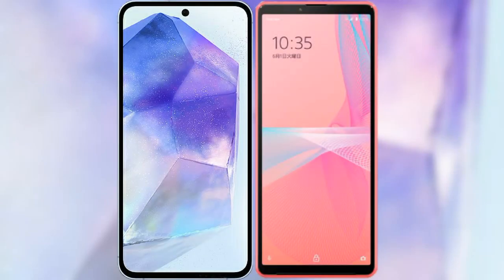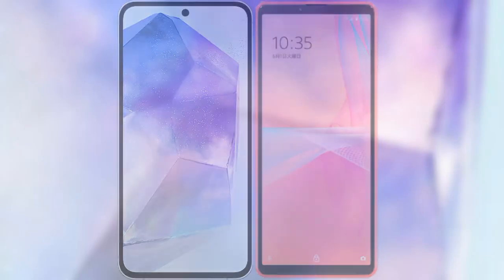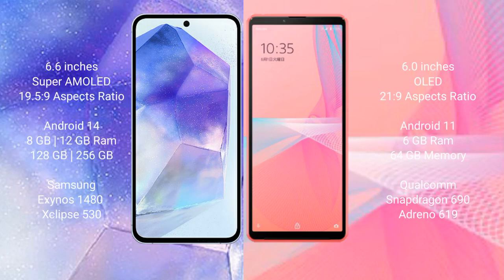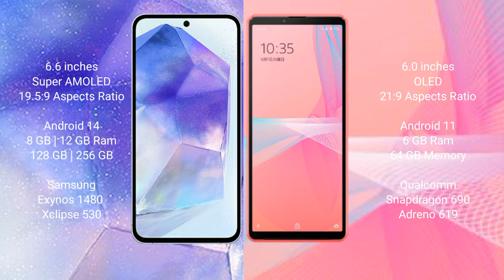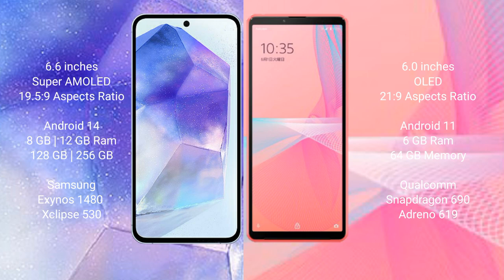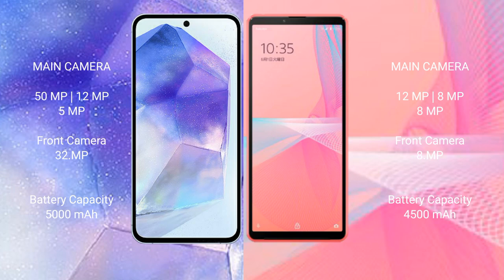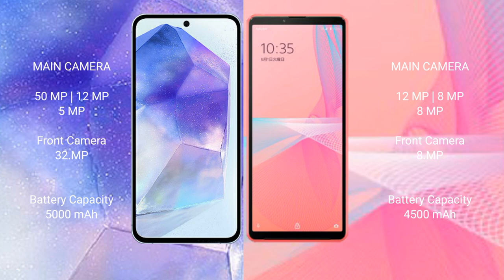Samsung Galaxy A55 vs Sony Xperia 10 III Lite Review